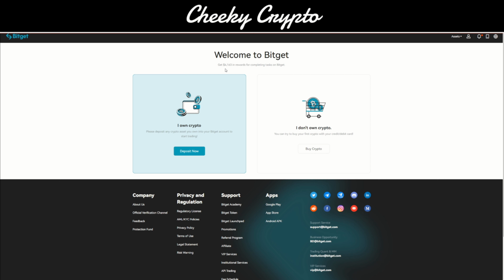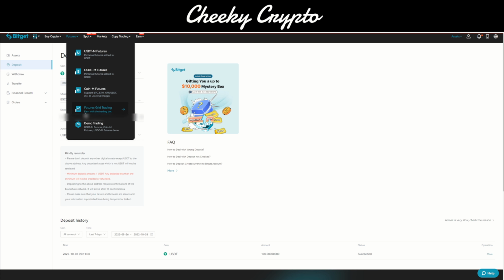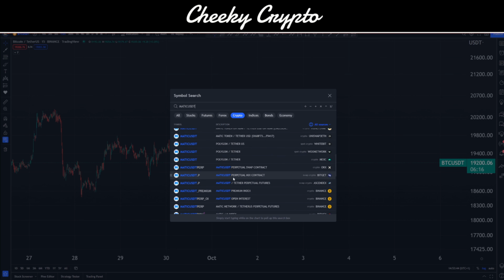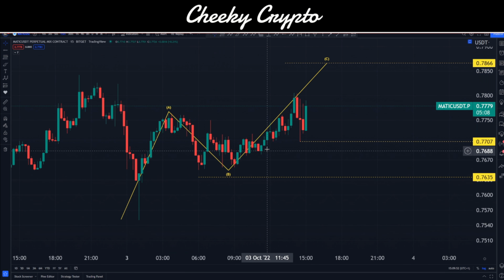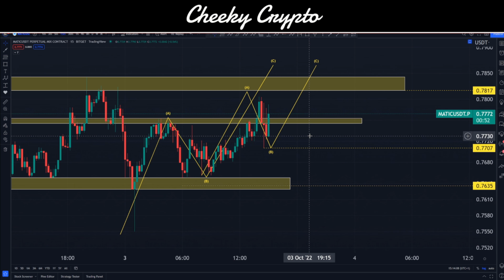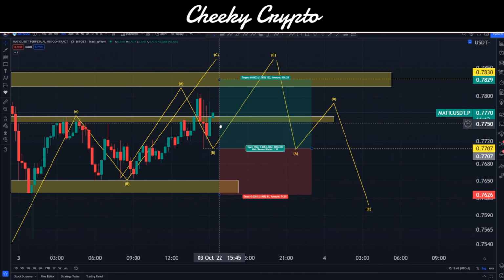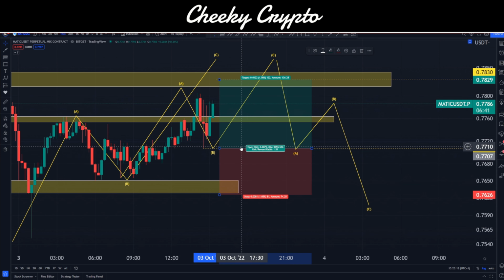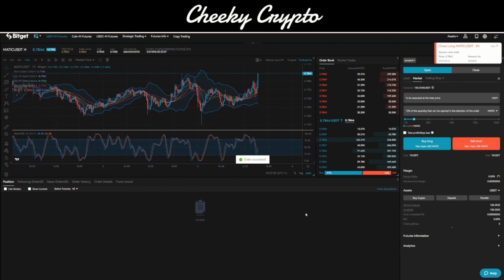🔥Are You Winning? 🔥 #1 Way To Make MONEY with CRYPTO - Crypto Trading Guide